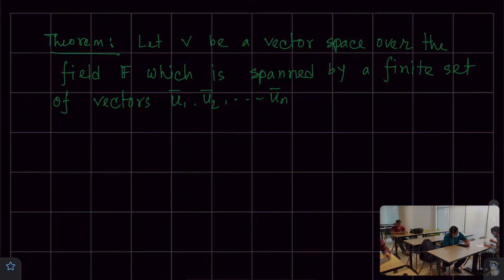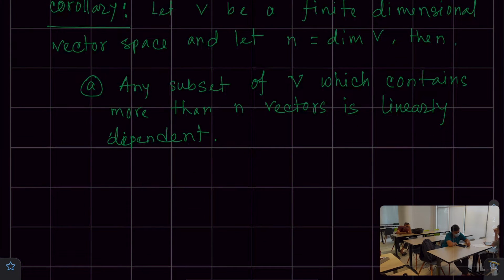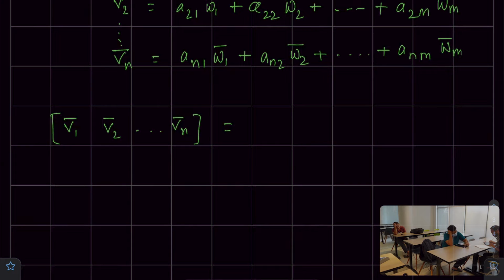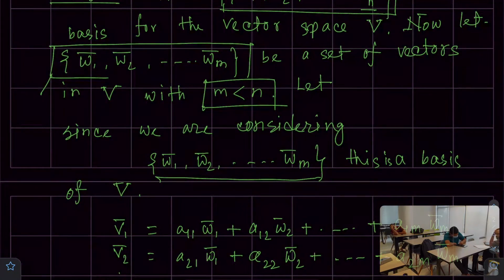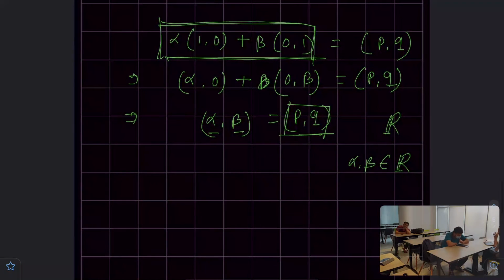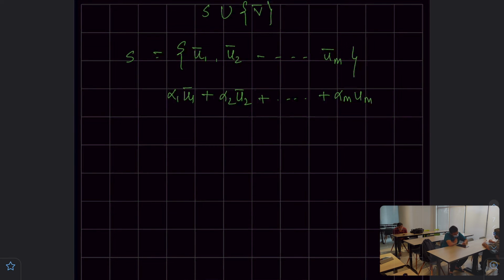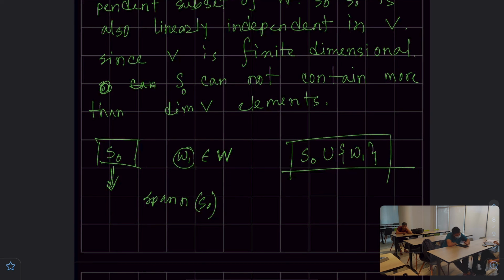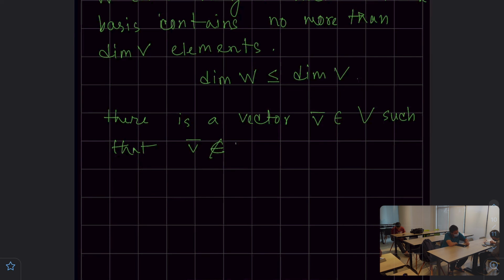MX101 Lecture 11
Lecture 11 - Linear Independence & Span